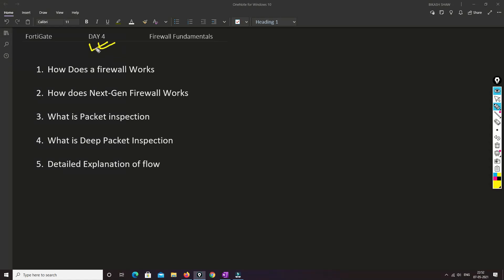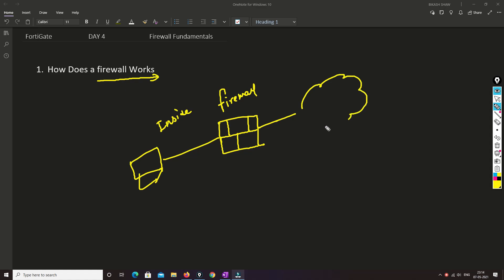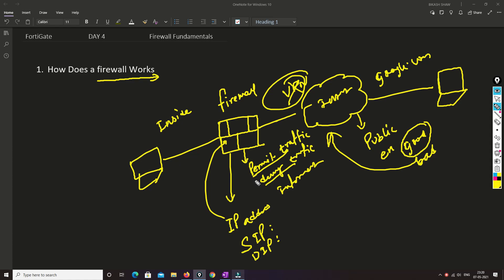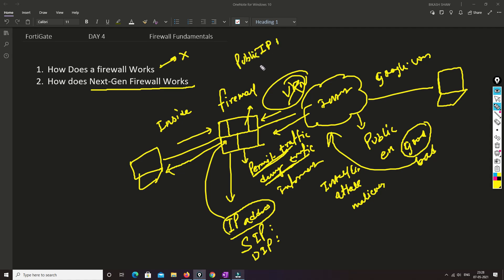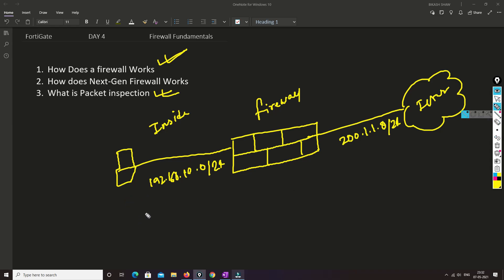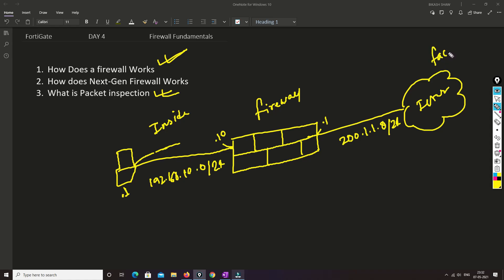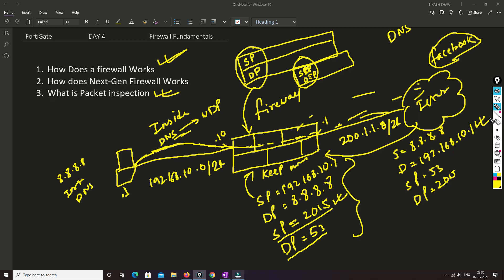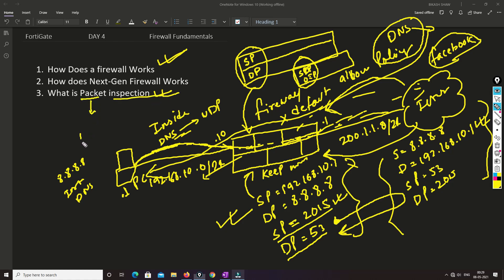Day4 FortiGate Firewall Training | NSE4 | Firewall Fundamentals | FortiOS 7.0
Hi Friends,

Please checkout my new video on Firewall Fundamentals, I have explained how next Generation firewall work and how deep pact inspection work please watch the video. Have any question put it on comment section.